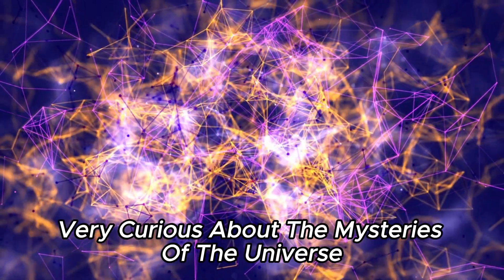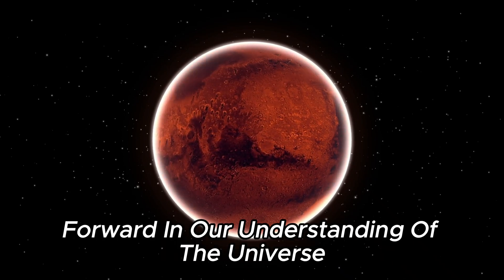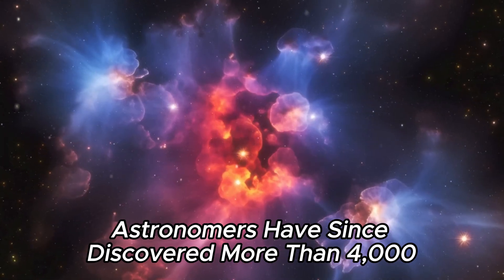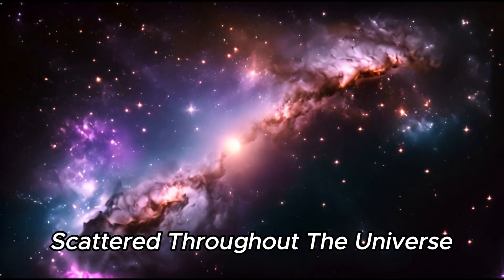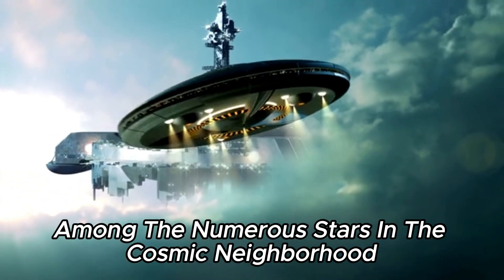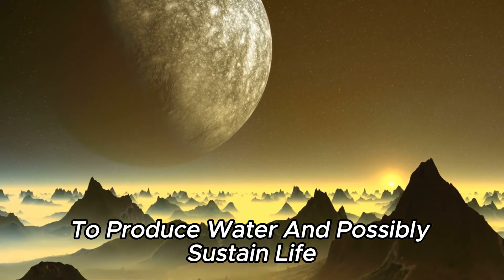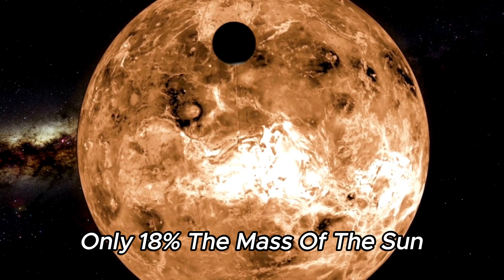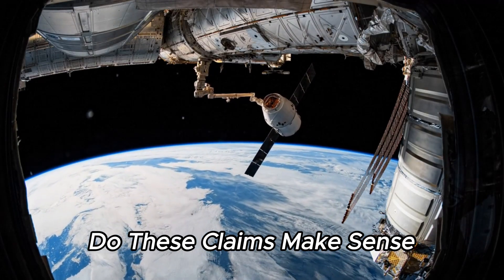The James Webb Space Telescope has made an astonishing discovery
🌟 The James Webb Space Telescope has made an astonishing discovery, revealing what NASA has kept hidden on Mercury for decades! Join us as we dive into the groundbreaking revelation that's rewriting the history of our solar system.
🔭 Witness the unveiling of secrets lurking in the shadows of Mercury, brought to light by the most advanced space observatory ever created.
🌌 Explore the implications of this extraordinary find and how it reshapes our understanding of planetary formation and evolution.
🚀 Don't miss out on this captivating journey through space and time, as we unlock the mysteries of Mercury like never before!